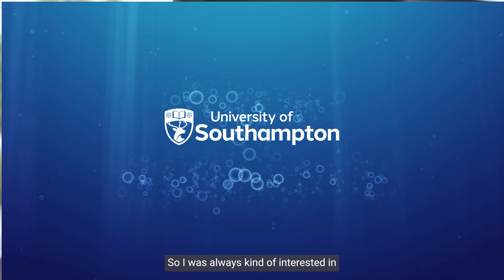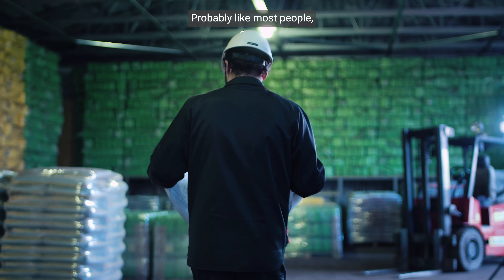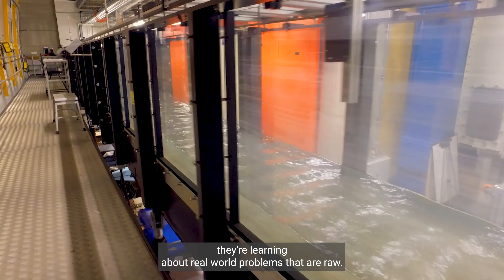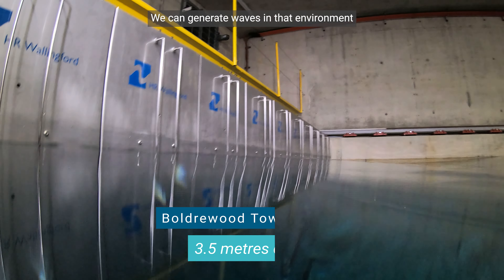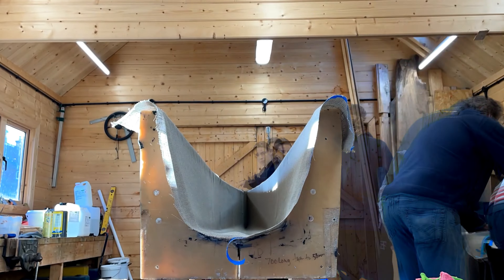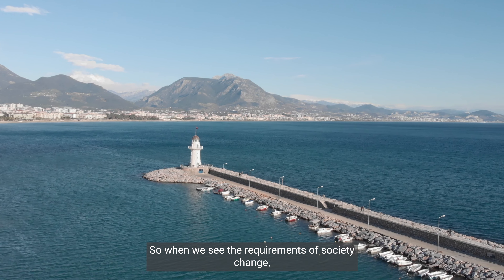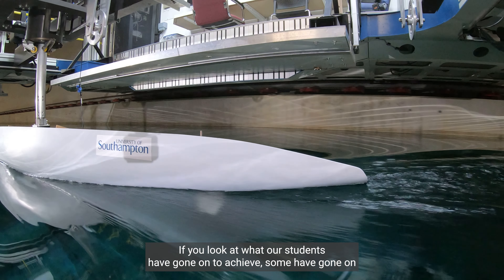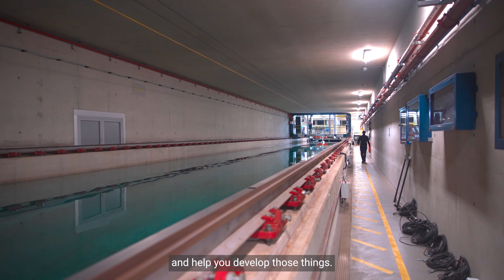Explore Ship Science and Maritime Engineering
Learn about Ship Science and Maritime Engineering at the University of Southampton. Hear from staff and students about their experiences and being part of the maritime industry.